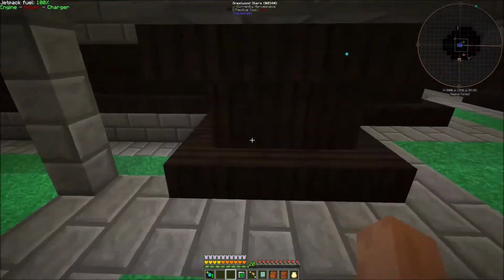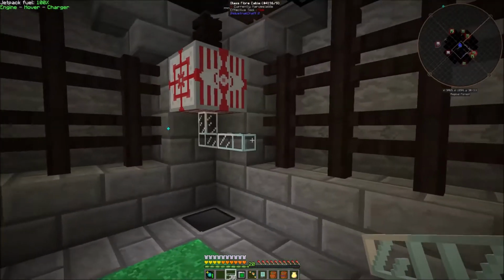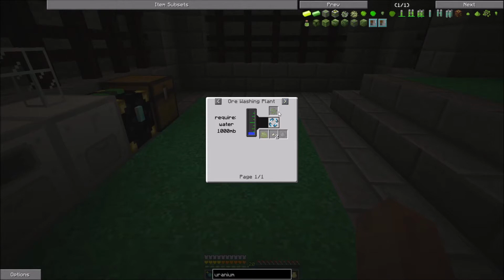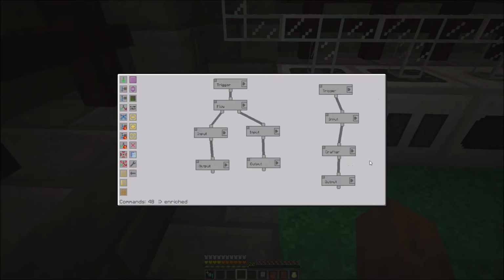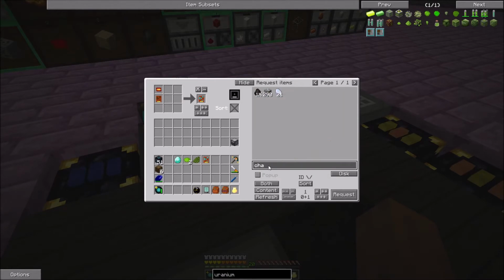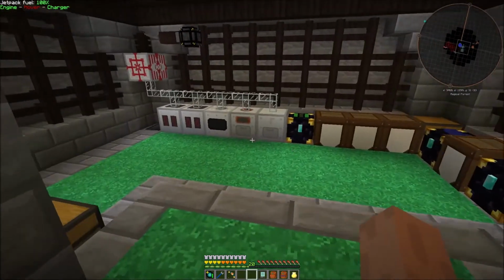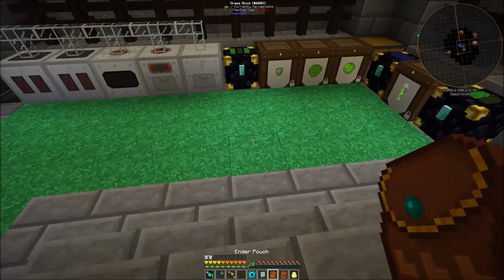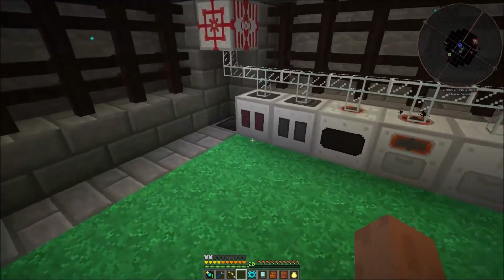Ftog Infinity Evolved ep29 - Automating Uranium Fuel Rods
Today, I'm trying my hand at making fuel rods automatically.